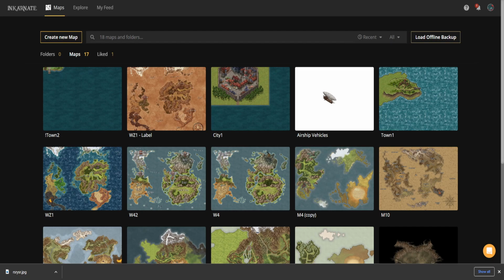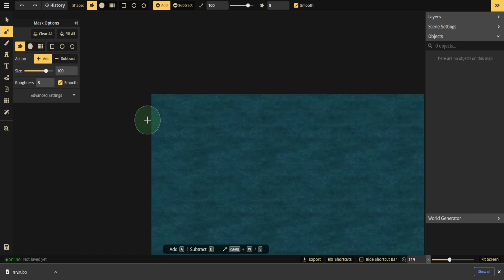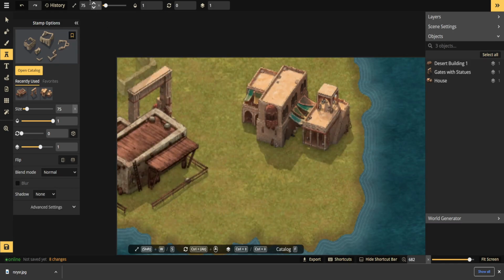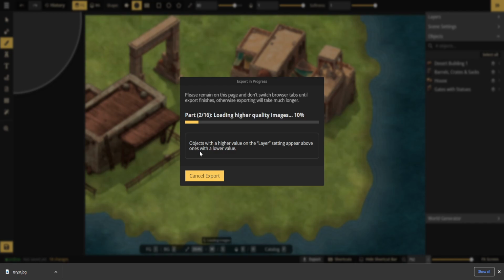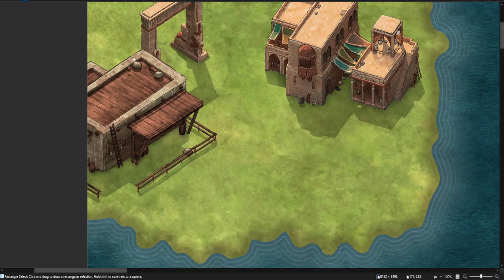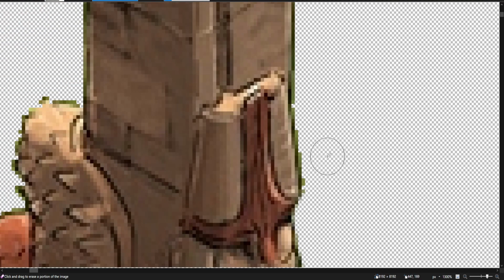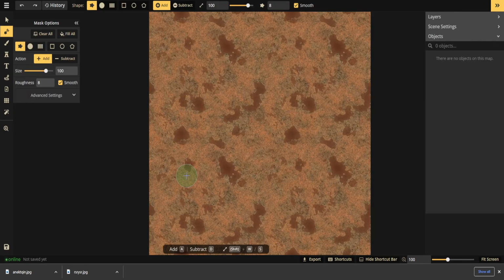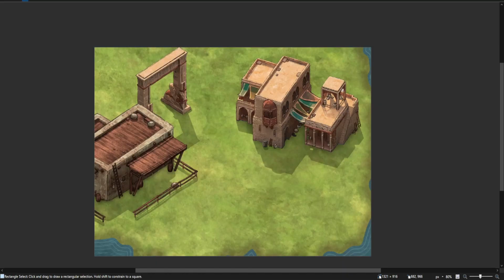RPG Maker - Inkarnate Mapping Guide #01 - Map Settings, Asset Size, Exporting and Editing!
Gaming Info:
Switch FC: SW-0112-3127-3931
Steam: OtakuDJK1NG